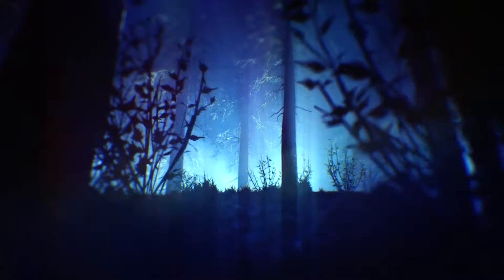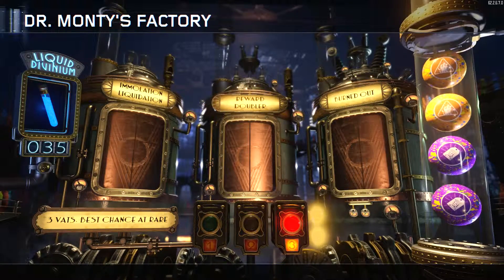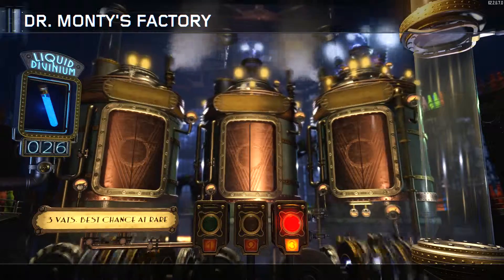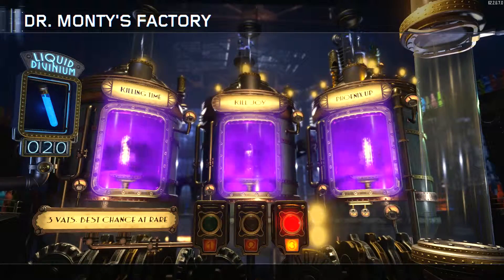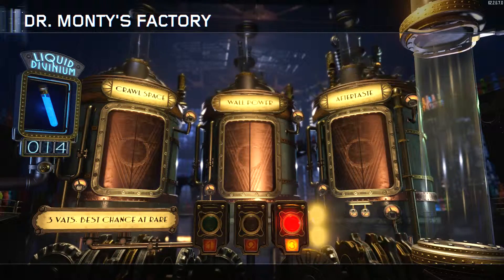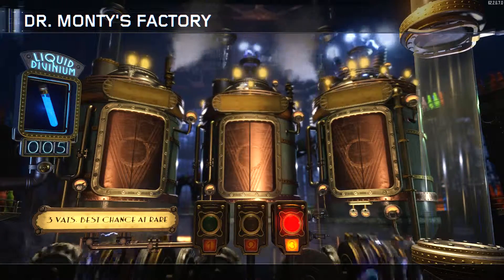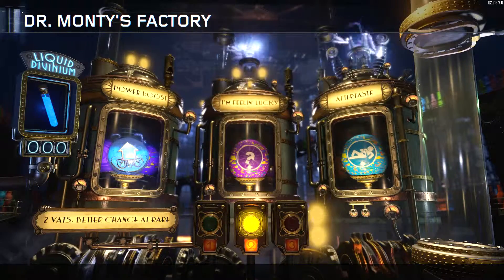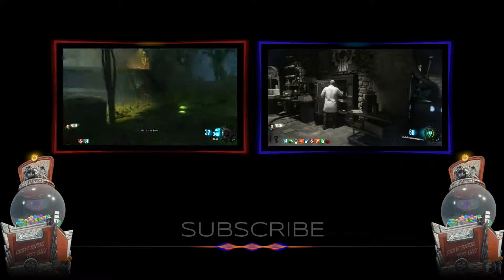Gobble Gum Opening #1 (x38 Liquid Divinium)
Yo what's up everyone, in this video I'm opening gobble gum machines in DR. Monty's Factory in Call of Duty: Black Ops 3.

Links that Supports This Channel